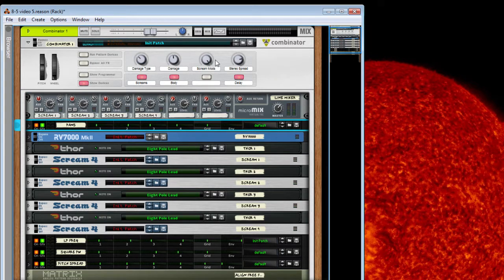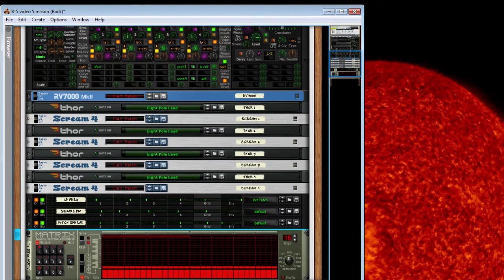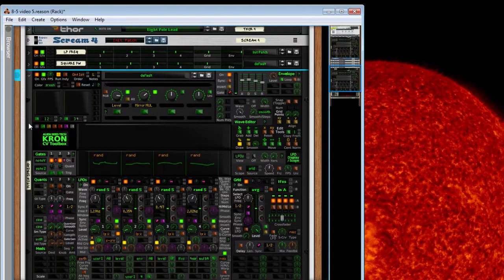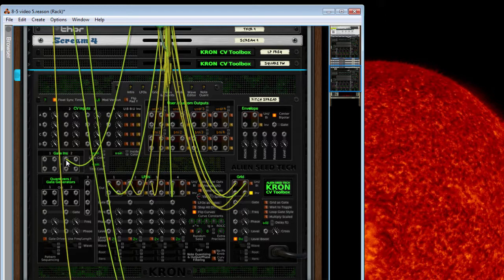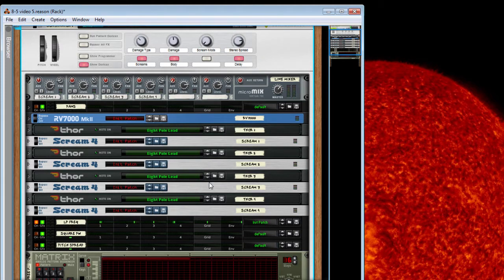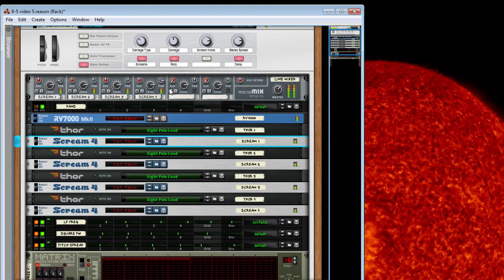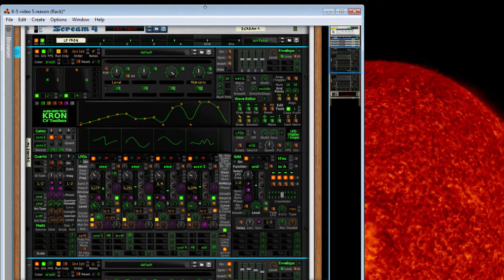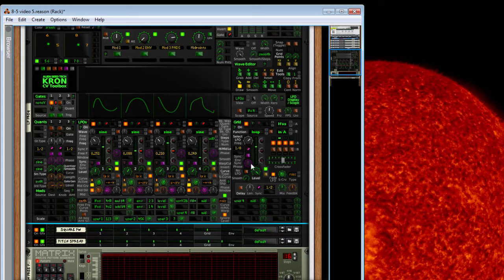KRON CV Toolbox: Tutorial Part 2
Grids and etc.: Screams added, controlled by the grids, plus another KRON for the pans.